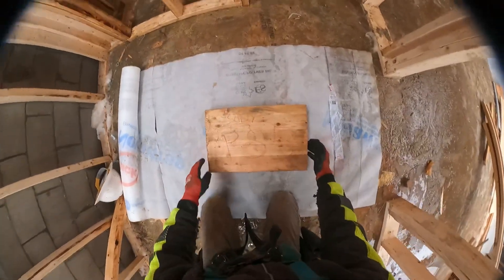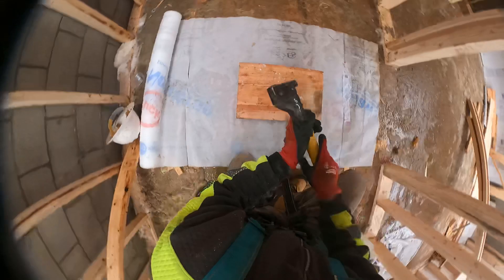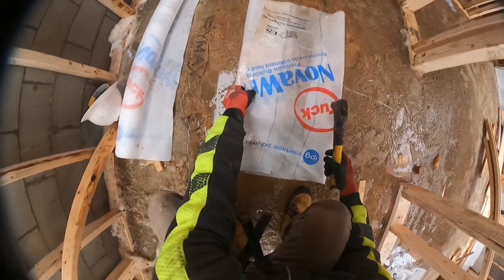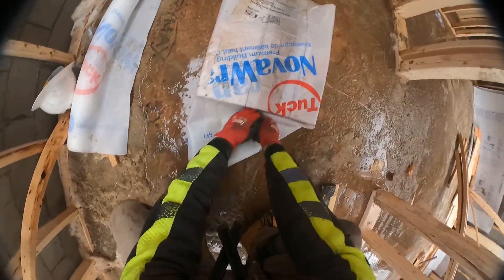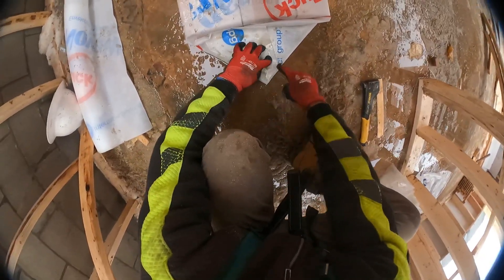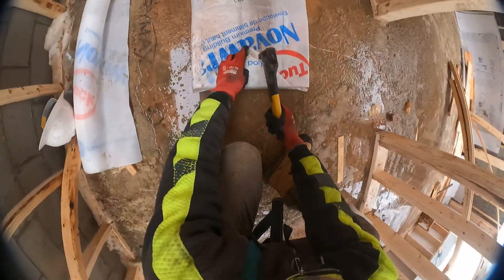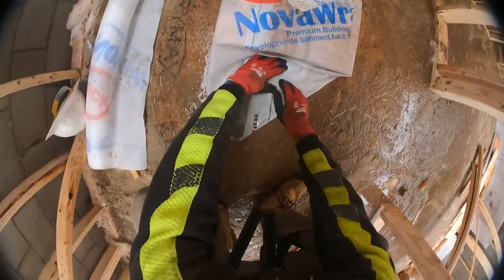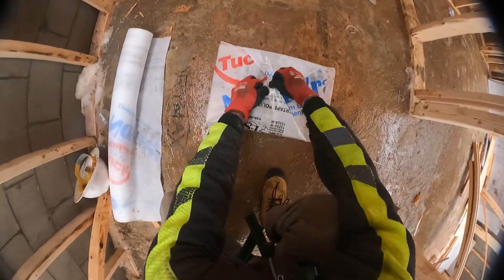Wrapping a PlayStation 5….the framer method